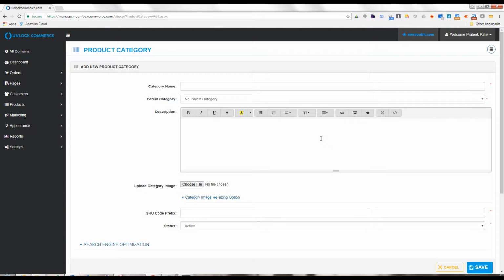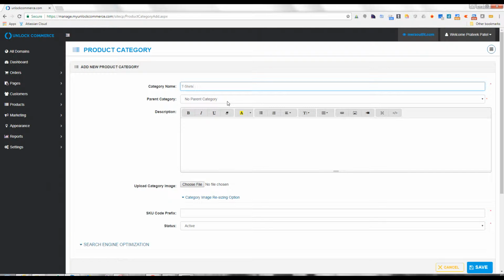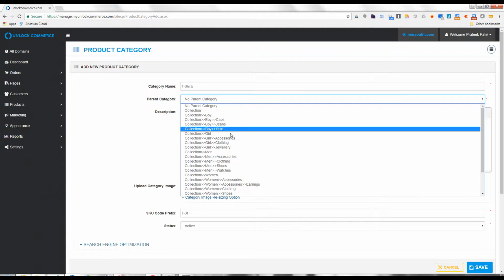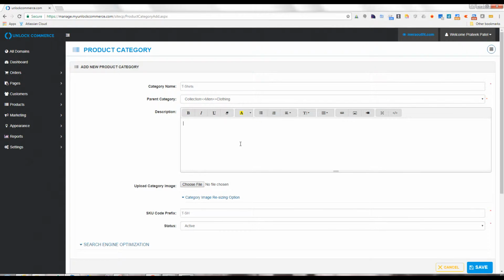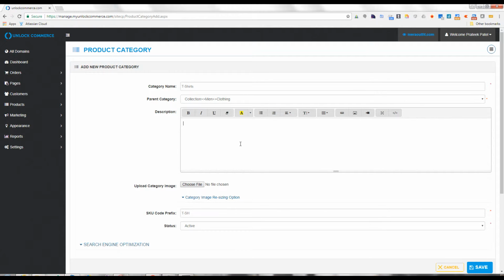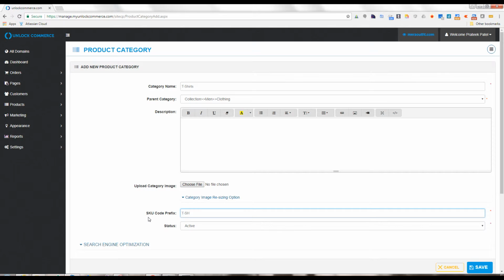Add Product Categories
This video tutorial shows how to add a product category on your online store.